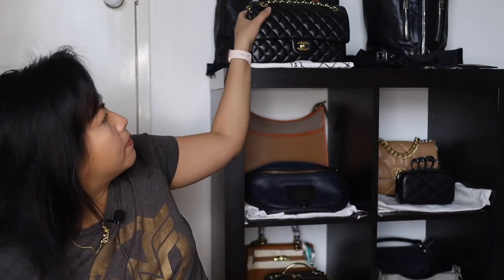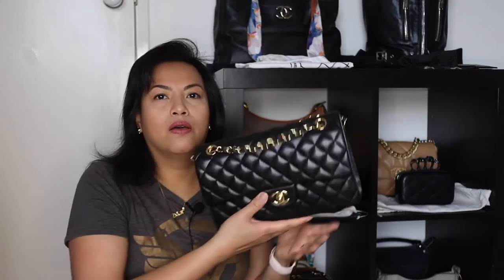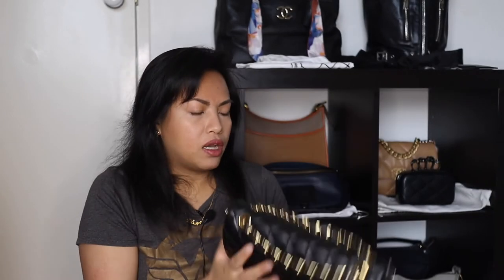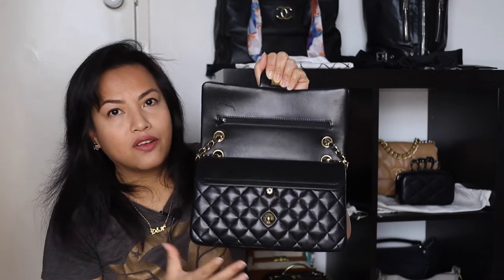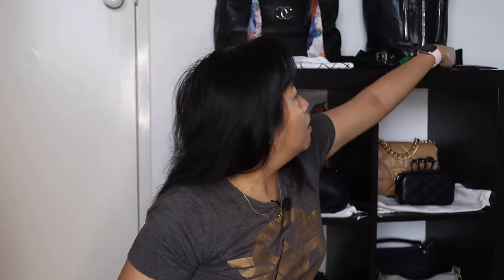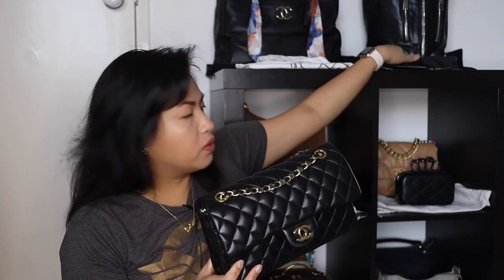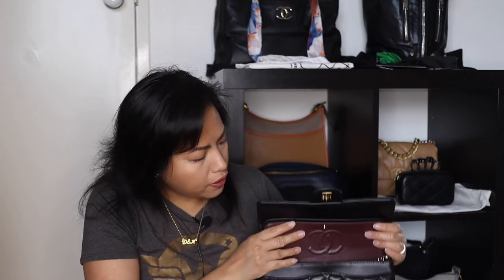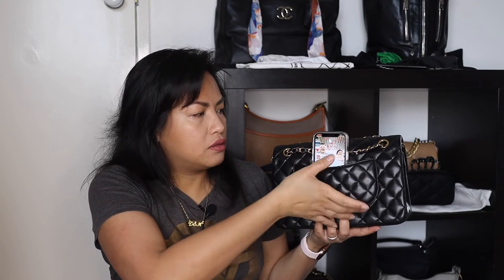Why she's not staying...Chanel Medium Classic Clap in Lambskin and GHW